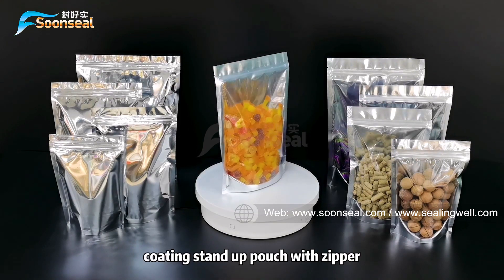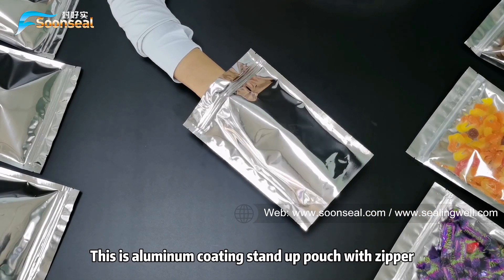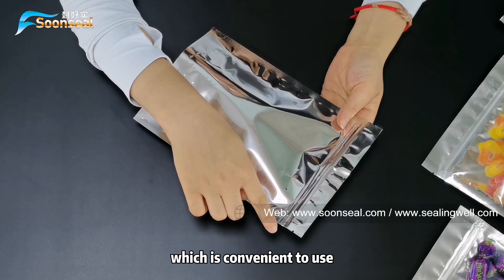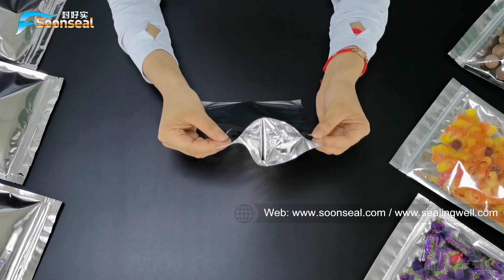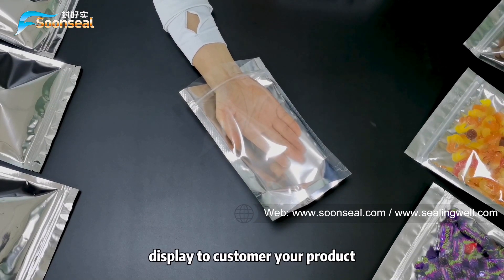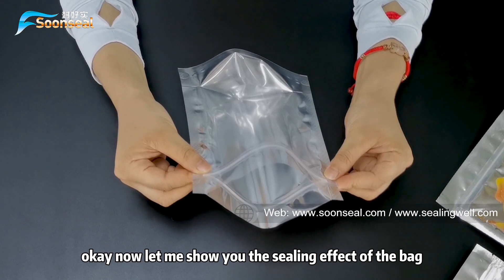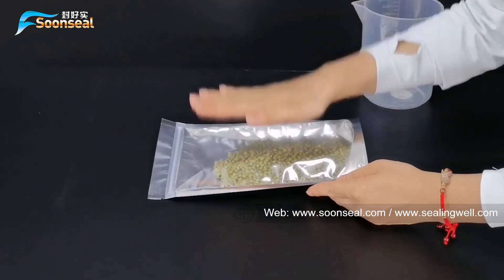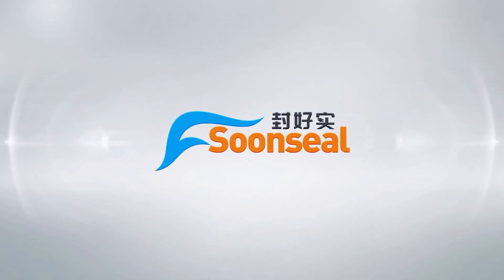Aluminum foil bag stand up pouch | Aluminum stand up pouch with full window | Soonseal Packaging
Contact to getting Detail and Price

Food grade material. One side is high quality aluminum, another side is premium quality clear plastic; Premium tight resealable ziplock: Keeps all water and moisture out and any odors in when sealed. These stand up bags are Sturdy, Strong Sealing, Reusable. Perfect choice for storage and keeping your food fresh.

Perfect for Coffee Beans, Cookie Snack, Dried Flowers, dehydrated food, garden seeds, powder, also fit for liquids with good leak proof.